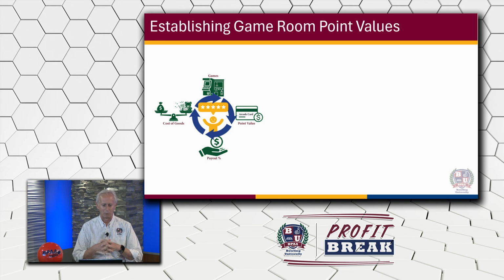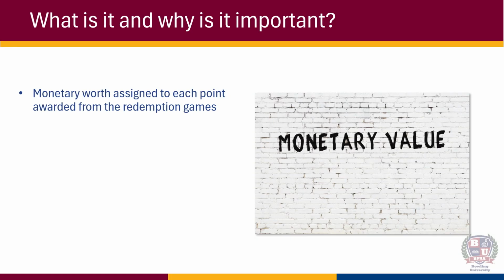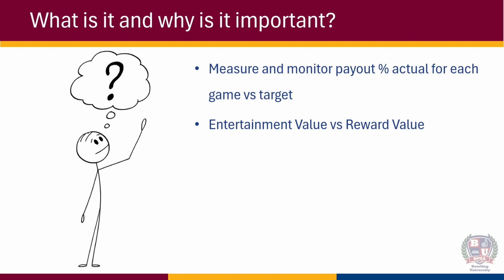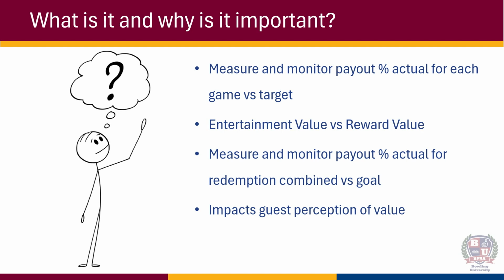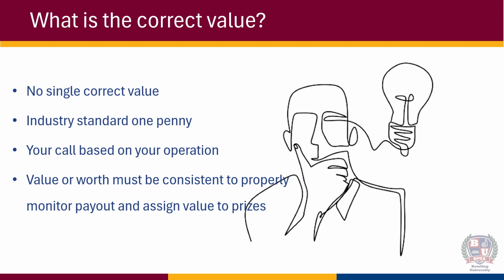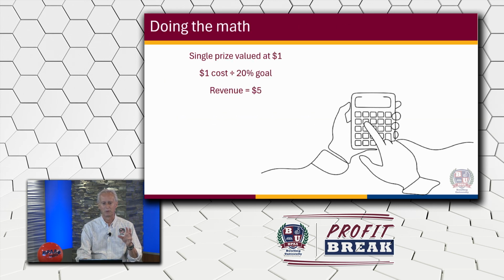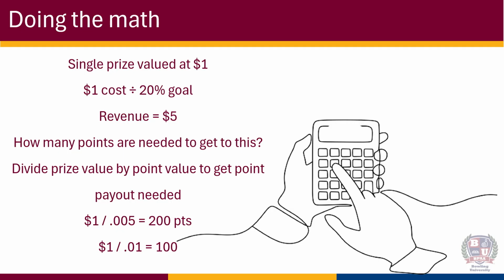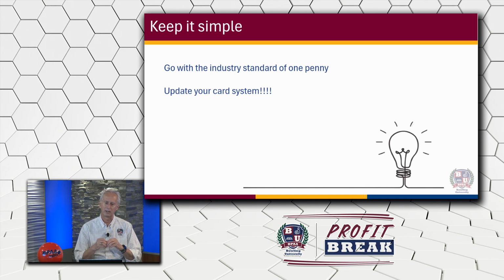Establishing Game Metrics - Point Value (Ep. 333)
Having a successful and profitable arcade doesn't just happen. There are metrics to understand and measure when it comes to redemption games. In this episode we discuss the importance of establishing point value and how it not only impact profitability but also the guest experience.

This show is based on the Bowling University On Demand Online Training course - Establishing Game Metrics I - Point Value.